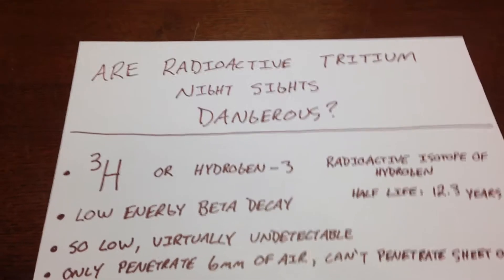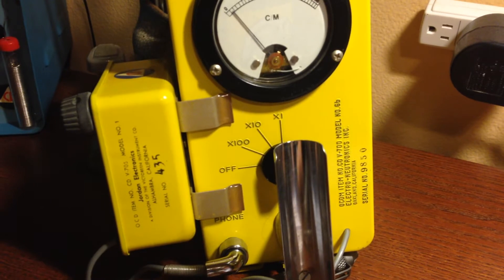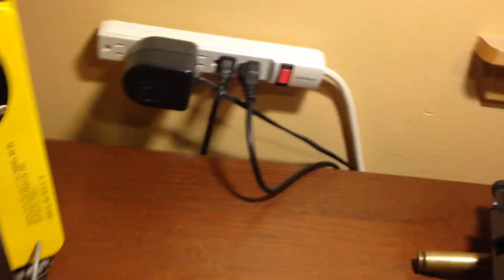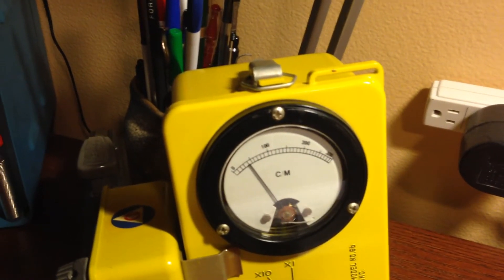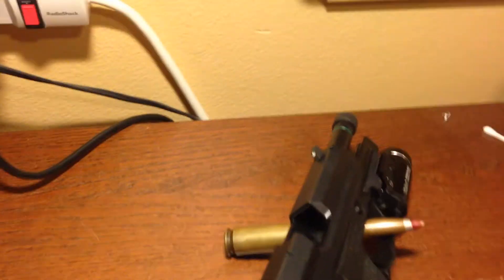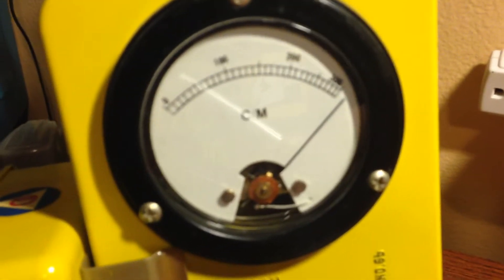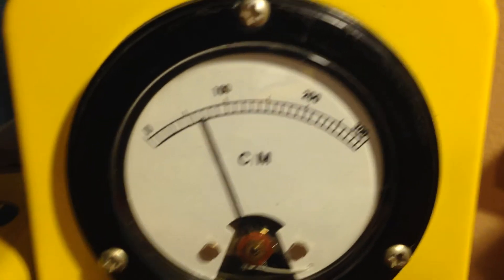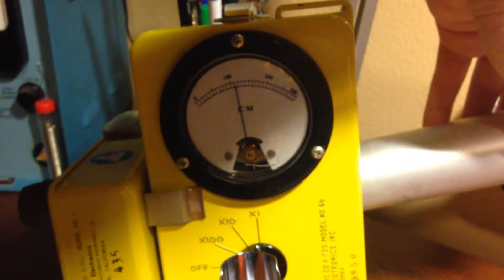Are Radioactive Tritium Night Sights DANGEROUS?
Quick demonstration of radioactivity (or lack there of) in night sights commonly found in modern high-end firearms. There seems to be this idea that tritium night sights are dangerous and so people are afraid to have their guns outside of their safe when not in use. After reading in a Meprolight manual about possible radiation danger, I put them to the test. The reality is: unless the glass vial in the sight is broken open (which would be hard to do even if dropped onto concrete) there is zero radiation danger from radioactive night sights. More tests to come.